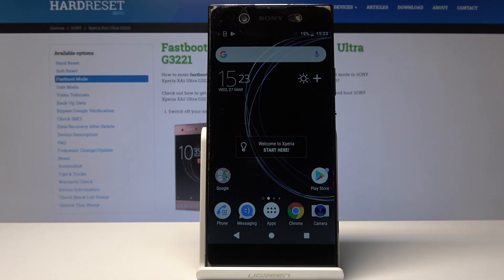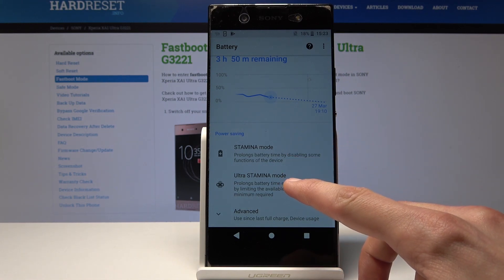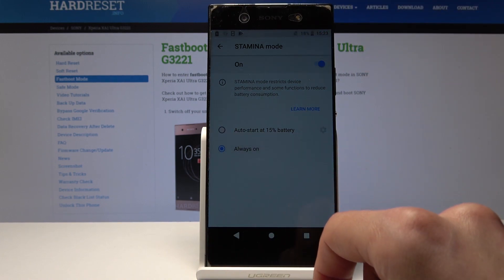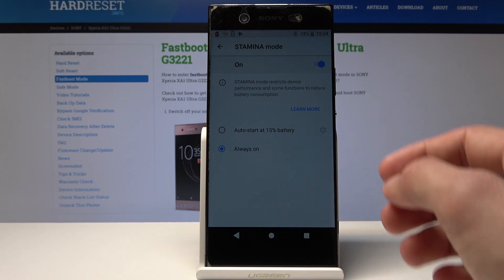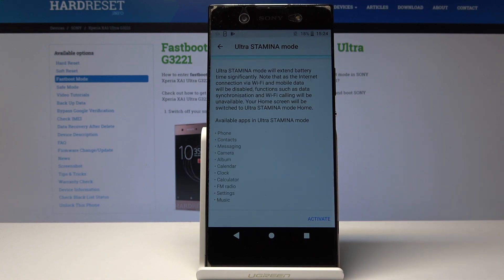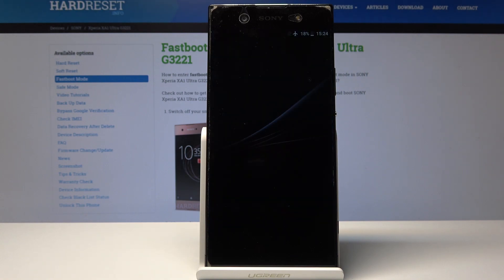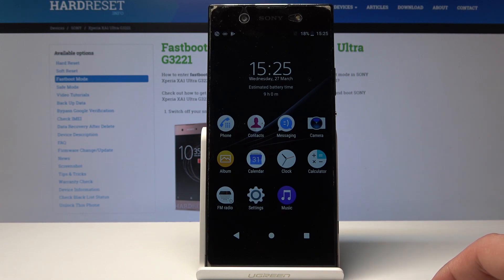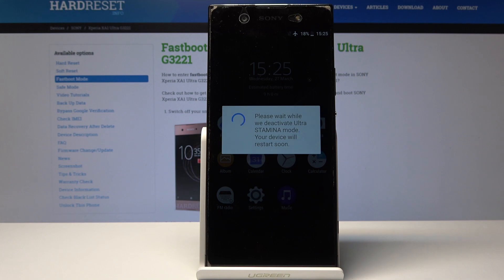How to Activate Power Saving Mode in SONY Xperia XA1 - Extend Battery Life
Read more info about SONY Xperia XA1:
If you are looking for the best way to extend battery life in SONY Xperia XA1, then follow the instruction above to use battery settings in order to activate power saving mode smoothly. We are presenting how to use power saver in the Sony device. Let’s follow the instruction above and extend battery life in a couple of seconds.

How to save power in SONY Xperia XA1? How to enable power saving mode in SONY Xperia XA1? How to extend battery life in SONY Xperia XA1? How to use power saver in SONY Xperia XA1?